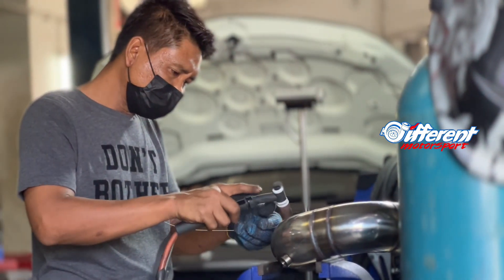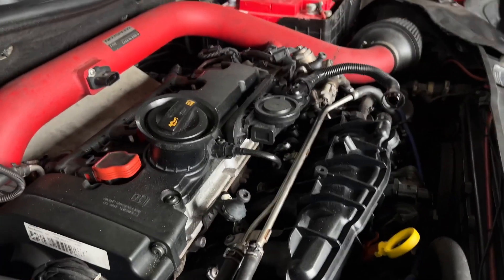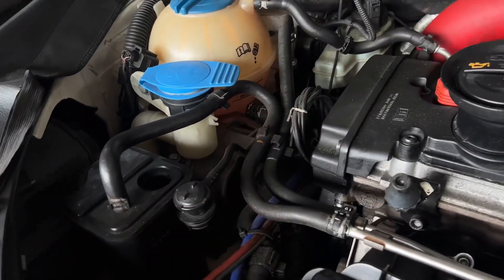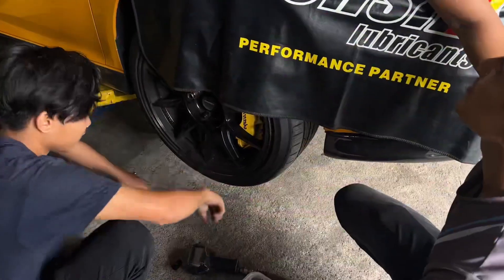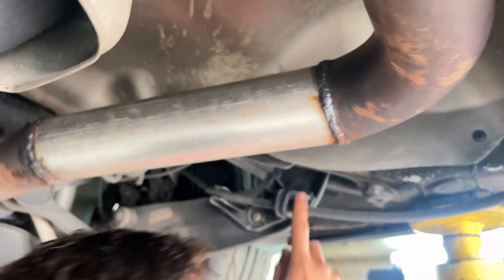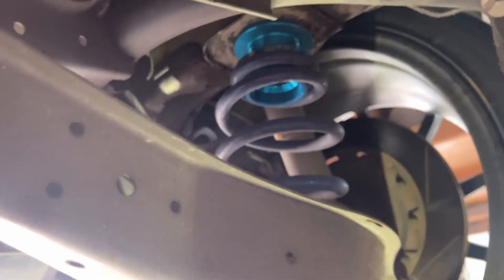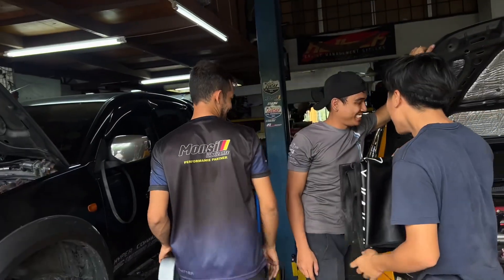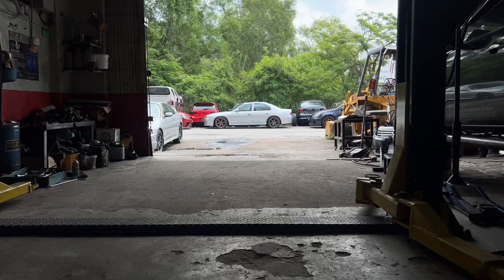Lock Nut Tyres PENTING Simpan Dalam Kereta | Bagi Yang Tukar Spotrim Kereta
Assalamualaikum
Selamat Petang-Petang Kepada Warga Youtube

Jangan Skip Iklan Geng Tonton Sampai Habis 🤙

Team : @Pekin Ibrahim   | @WAK YAR DIFFERENT  | @Nizam Blacks  | @Wan Casper  | @SR SUPER ROCKET